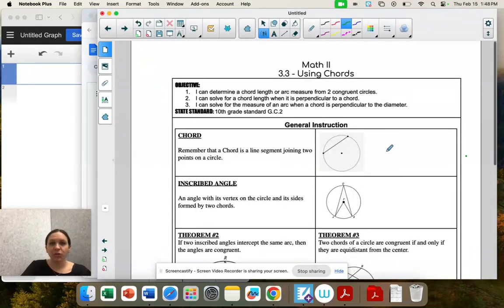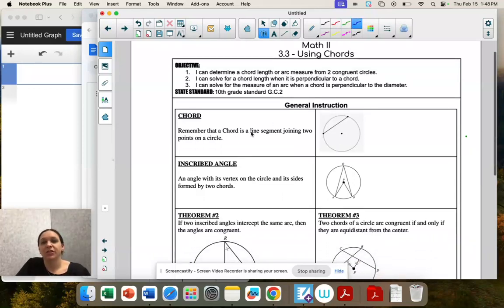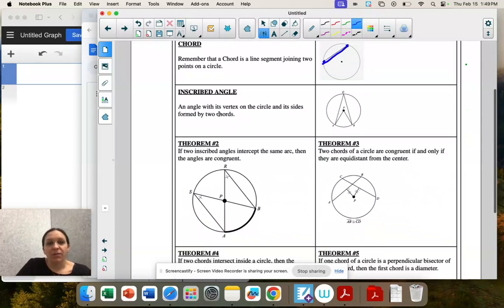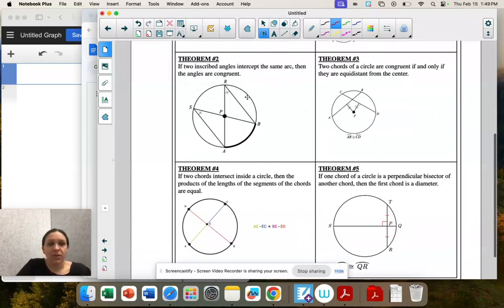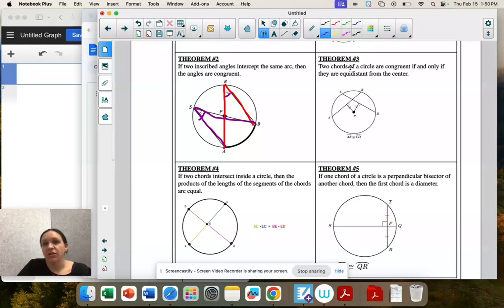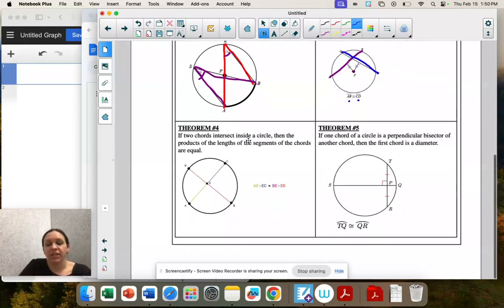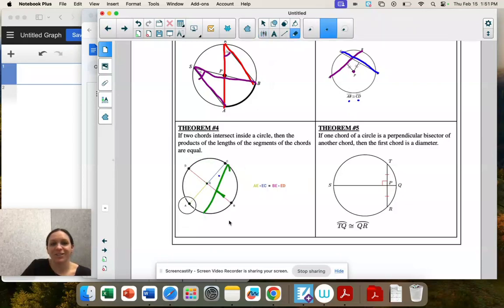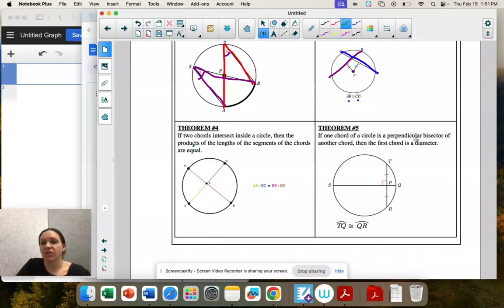Math 2 Q4, 3.3 General